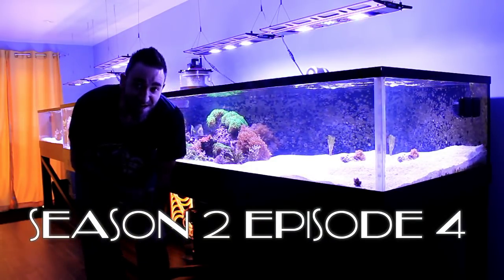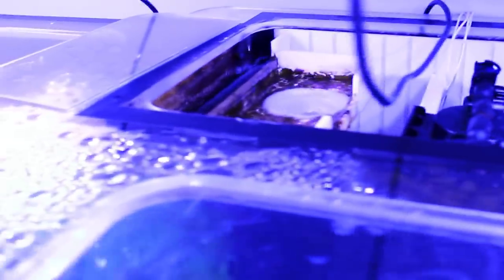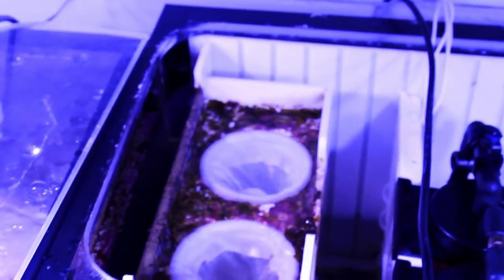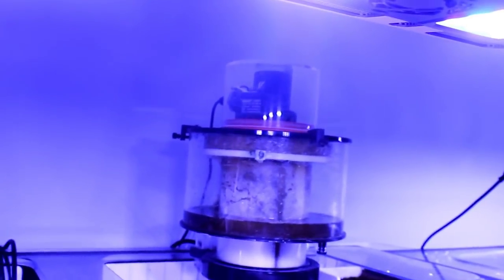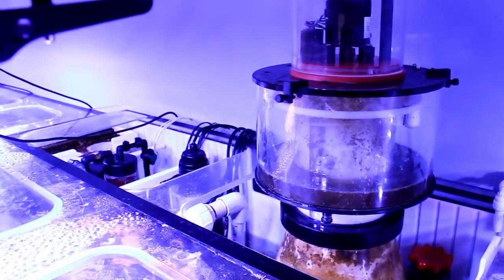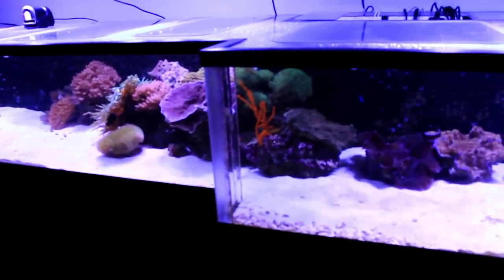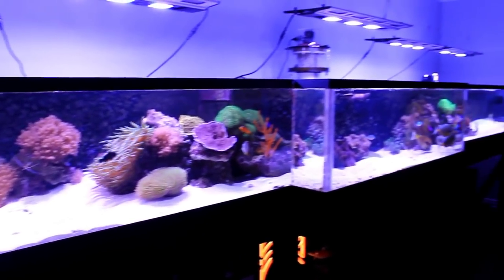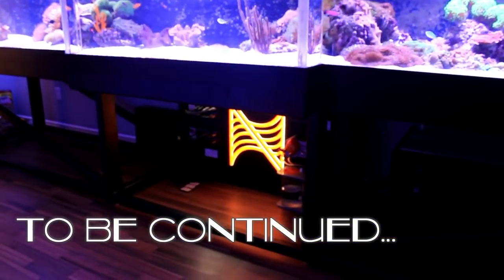REEF TANK ADDICTION Season 2 Episode 4 ( All in one 16 foot 410G saltwater coral reef )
BUY YOUR LEOPAZZO TV REEF TANK ADDICTION TEE SHIRT NOW AND SHOW YOUR SUPPORT!

REEF TANK ADDICTION Season 2 Episode 2
 ( Kyle's 410 Gallon All in One Reef Tank )

In these video episodes i am lucky enough to have the opportunity to go over to my buddies house KYLE to have a complete in depth video interview about his gorgeous 410 gallon saltwater coral reef fish tank.
In this video i will be introducing myself along with Kyle and his 16 feet 410G reef tank. His tank measures 16 feet long by 33" front to back on the left and right and in the middle 4 foot section it measures roughly 43' deep front to back and roughly 15" tall throughout the whole tank. This amazing 410g reef tank is actauly an ALL IN ONE reef tank set up design. With the filtration unit being installed inside the main display tank.

1x sss5000 skimmer
1x neck cleaner for sss5000
2x 2 little fish 150 reactors
1x 8w turbo twist uv
1x apex gold
1x apex dos
1x apex ddr
4x apex wav pumps
2x wav mods
1x apex vdm
1x apex ALD
3x apex ALD detectors
2x apex eb8s
3x apex afs
1x waveline dc6000 apex ready